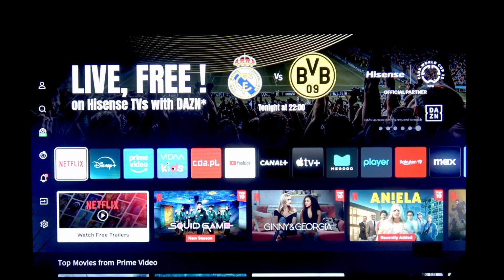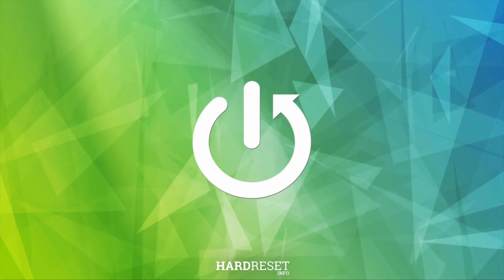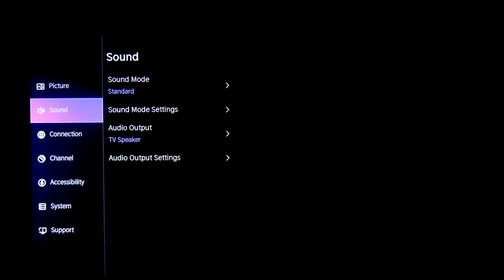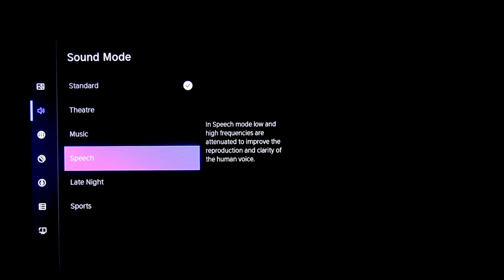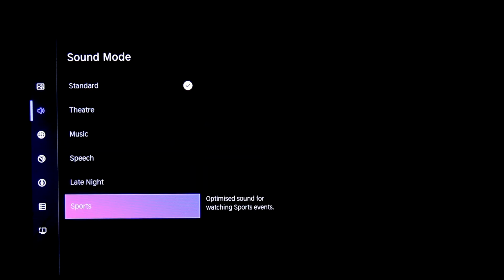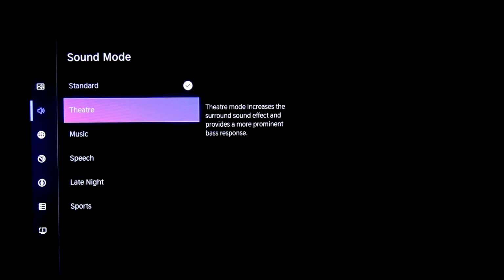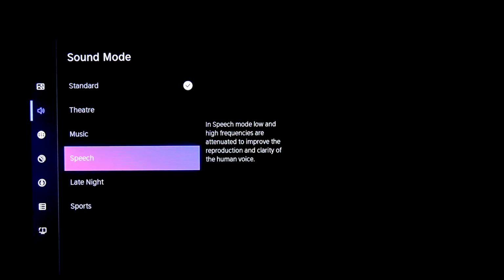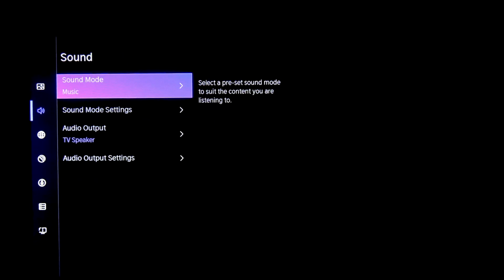HISENSE 32A4Q – How to Change Sound Mode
If you want to get the best audio experience from your HISENSE 32A4Q TV, changing the sound mode is a simple way to optimize the sound for movies, music, sports, or late-night viewing. In this video, we show you step-by-step how to access the sound settings on your HISENSE 32A4Q and switch between different sound modes like Standard, Theater, Music, Speech, Late Night, and Sports. Adjusting the sound mode can make a big difference in how your TV sounds, letting you enjoy clearer dialogue, richer music, or more immersive effects depending on what you’re watching. Follow along to easily customize your HISENSE TV’s audio settings for the best results.

How to change sound mode on HISENSE 32A4Q TV?
How to optimize audio settings on HISENSE 32A4Q?
Where is the sound mode option on HISENSE 32A4Q TV?

0:00 Introduction
0:12 Open Settings on HISENSE 32A4Q
0:15 Go to Sound Settings
0:20 Select Sound Mode
0:29 Choose Theater, Music, Speech, Late Night, or Sports
0:40 Confirm and enjoy new sound mode
0:46 Outro